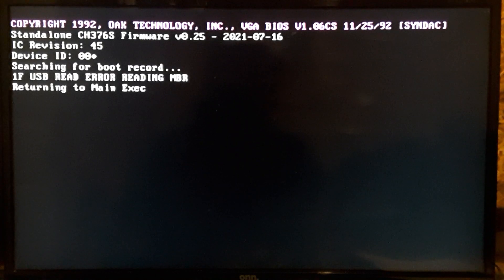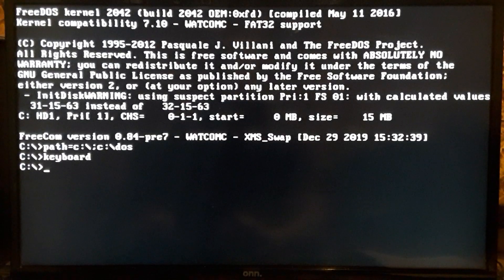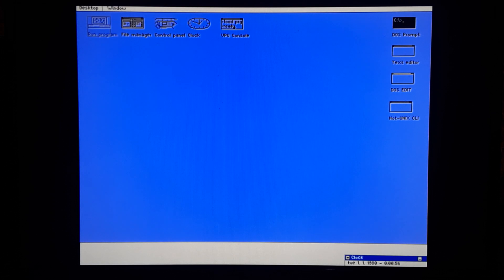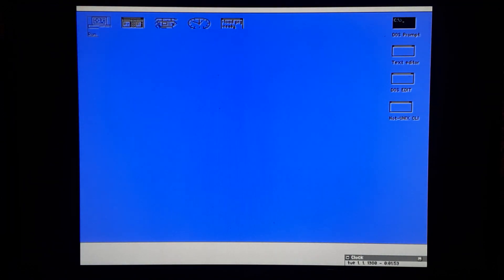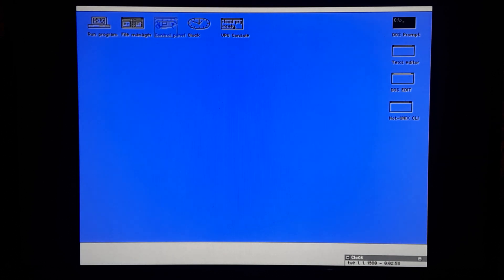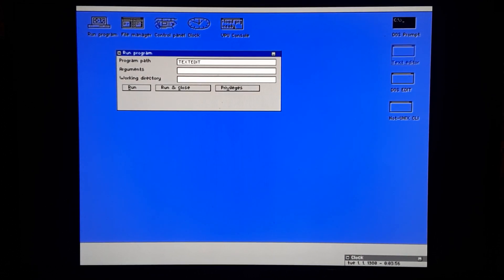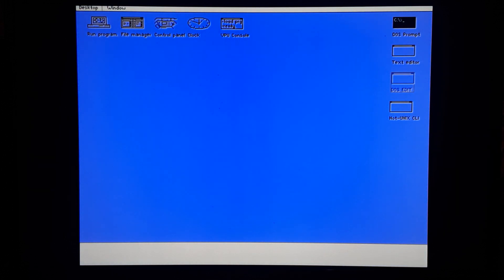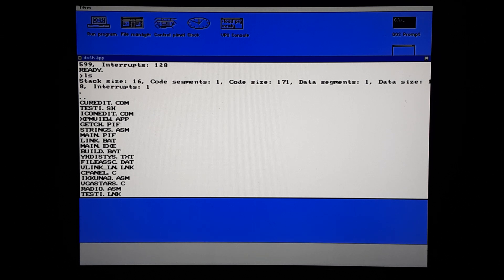lEEt/OS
eBay
You can find my blank PCB's and complete motherboard on eBay